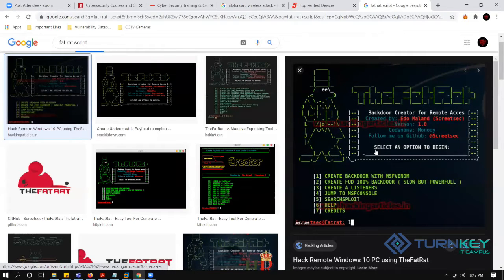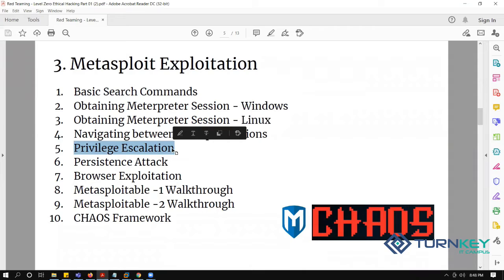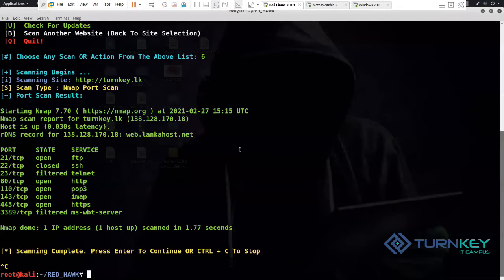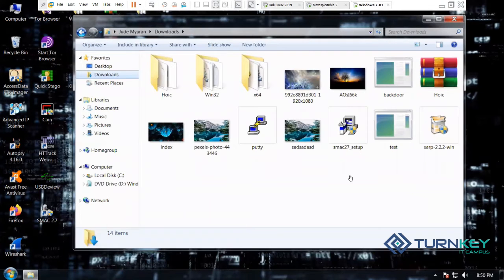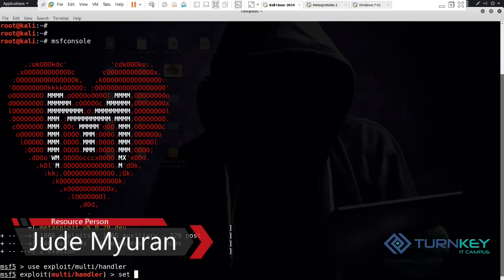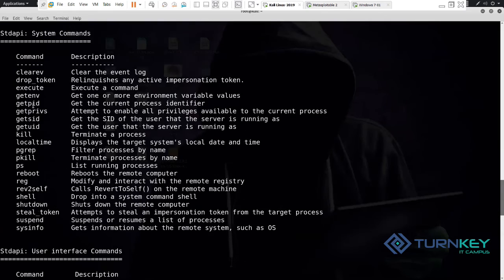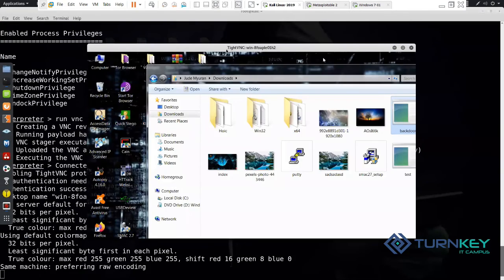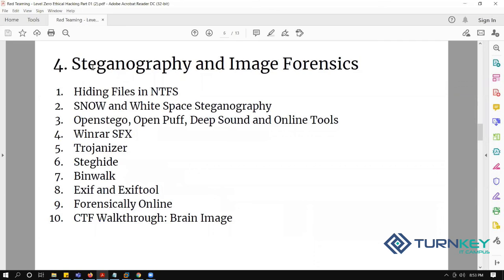Cyber Security and Ethical Hacking - Metasploit Exploitation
In this video, our Resource Person Mr Jude Myuran (BE Electronics and Telecommunications, MSc. Network and Information Security, CEH, ECSA), gives an idea of Metasploit Exploitation in Ethical Hacking, which was recorded at the Orientation of the CS|EH course of Turnkey IT Campus held on February 27th, 2021